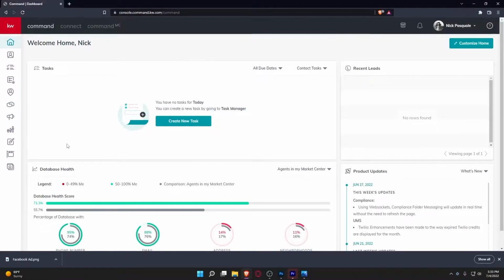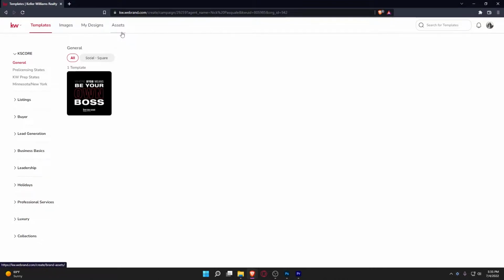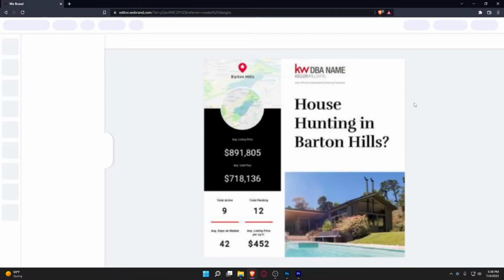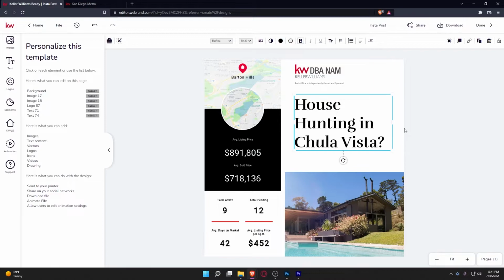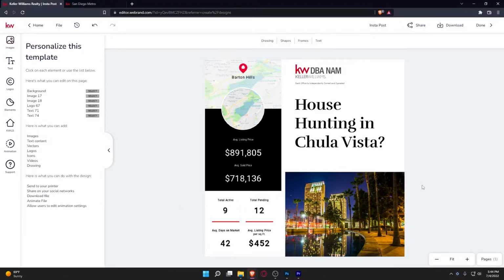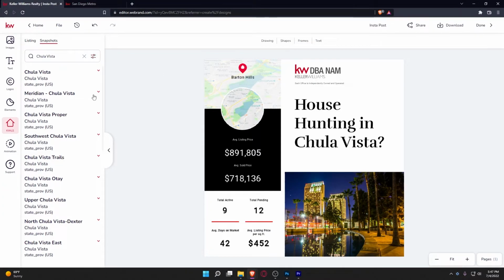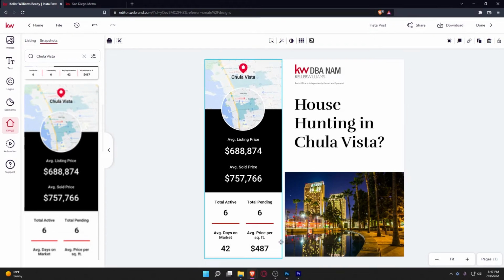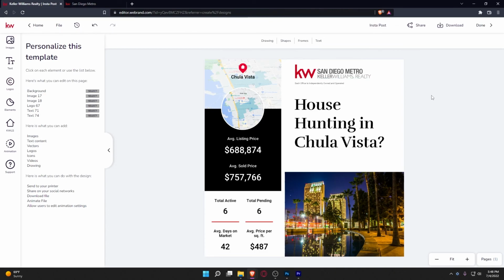KW Command: Making a Design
Today I will be showing you have to make a quick little Instagram post in Keller Williams Command, using the design feature.